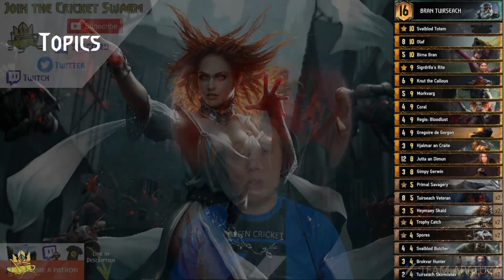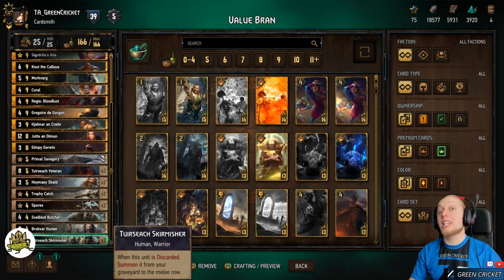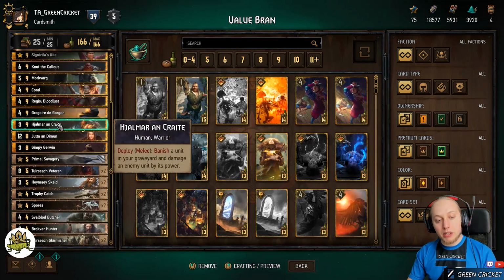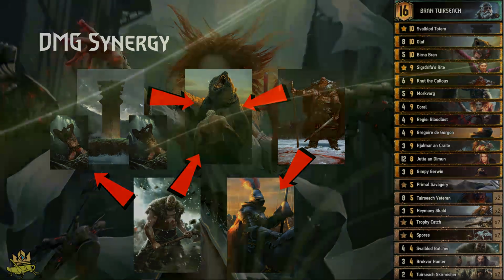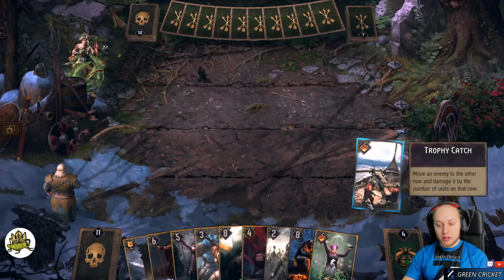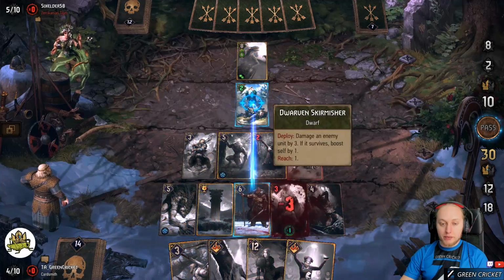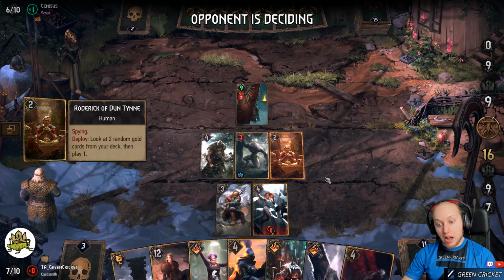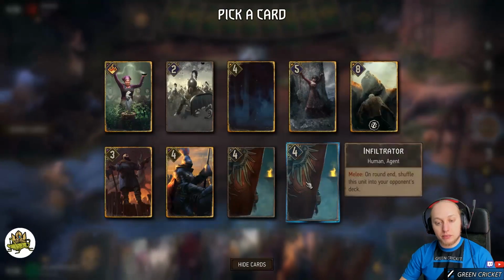Crimson Curse Gwent deck guide - Value Bran (Skellige)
The new Team Aretuza Meta Snapshot is out and in the Tier 1 Section we can find the Value Bran deck.
In this week's Crimson Curse Gwent deck guide, we are looking into why it's the consistency of playing high value cards, that makes Bran such a good leader.

I'm streaming Monday to Thursday over at Twitch, starting at 14:00 CET

Decklists of all my decks can be found in our Cricket Swarm Discord